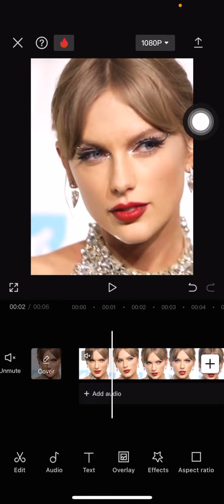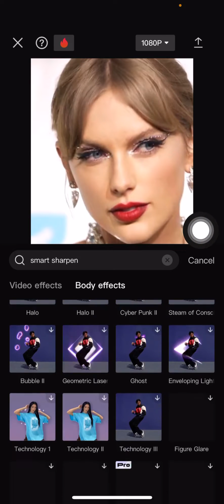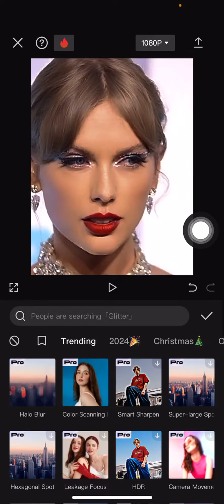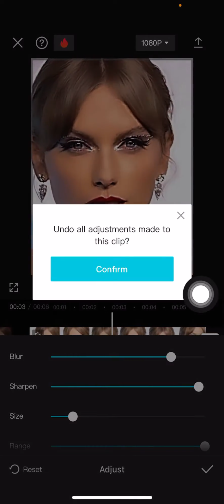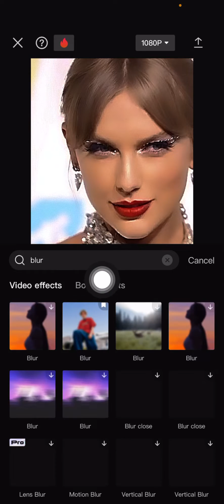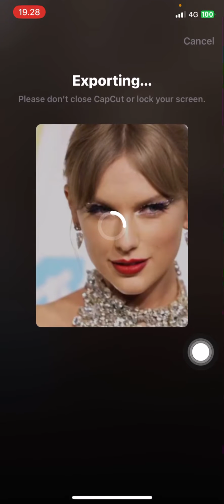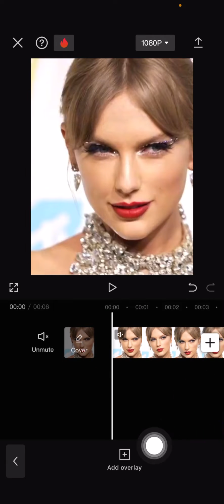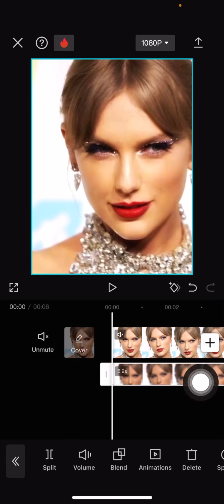[NEW UPDATE] How To Improve Video Quality in CapCut with Effects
Learn how you can improve your video quality on CapCut with effects by watching this video.